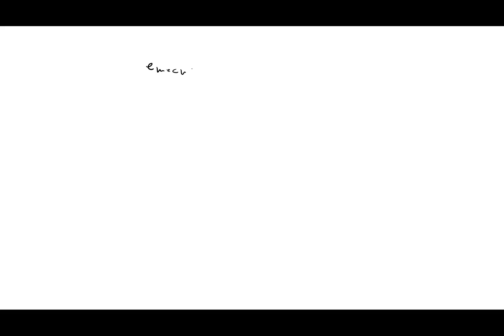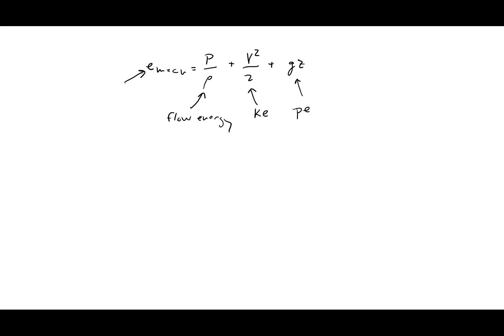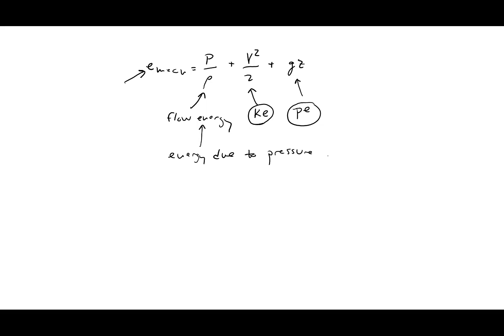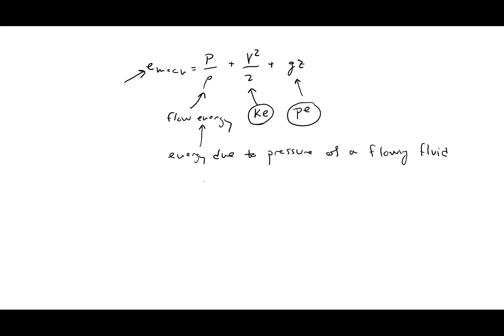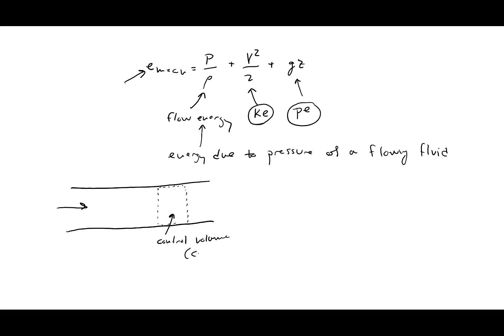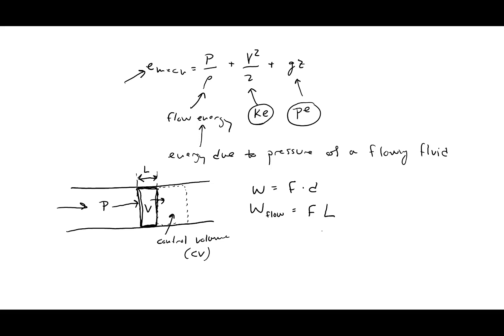Thermodynamics: Flow Energy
What is flow energy?